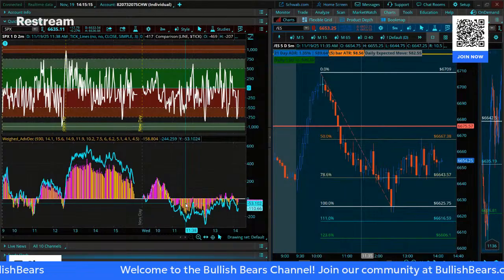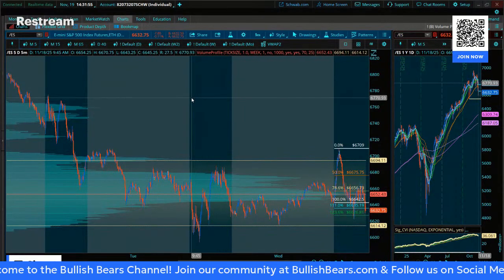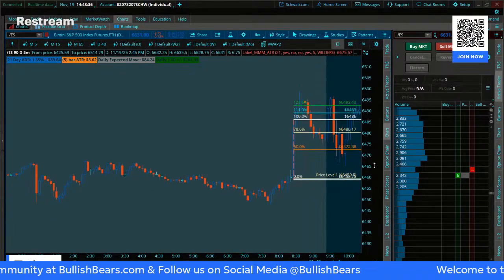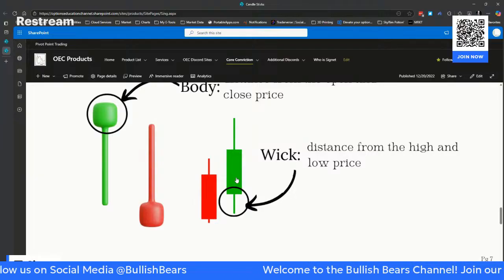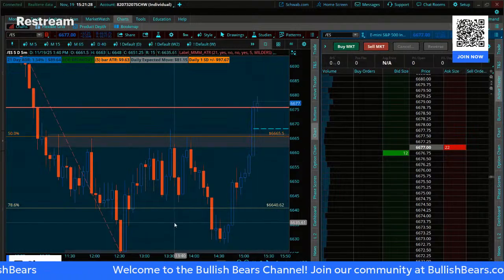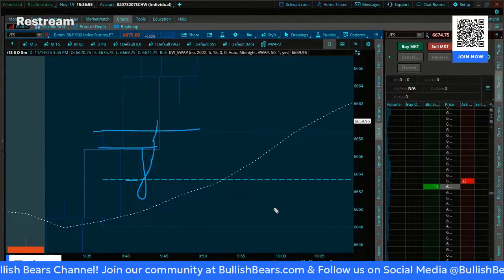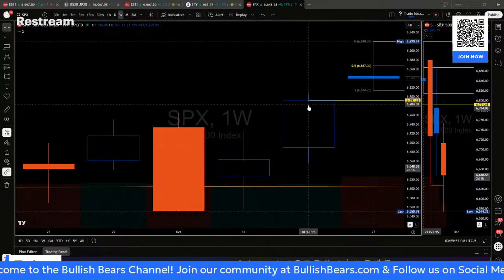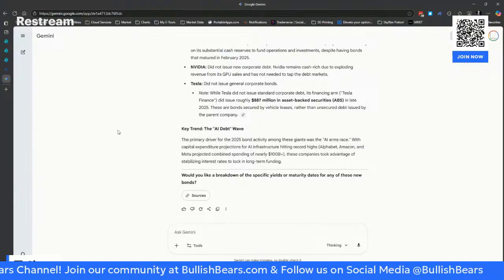Live Trading Stream With Sig